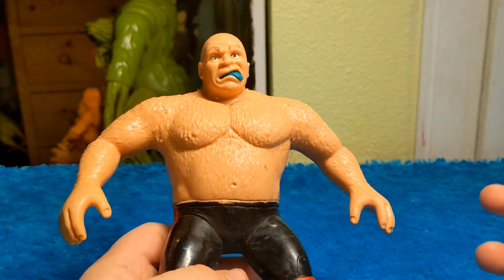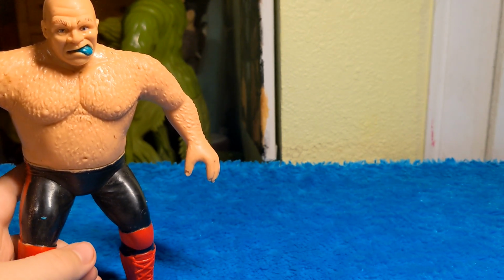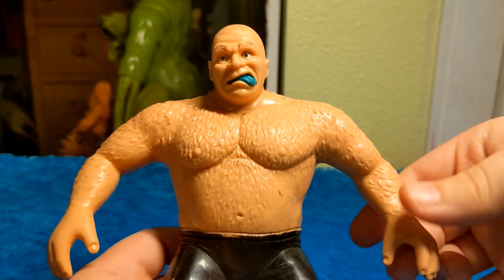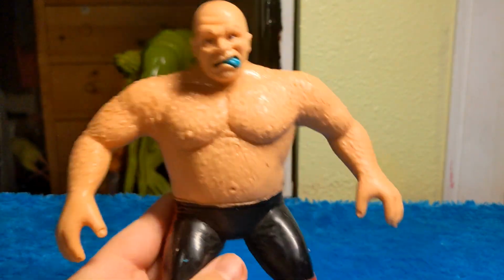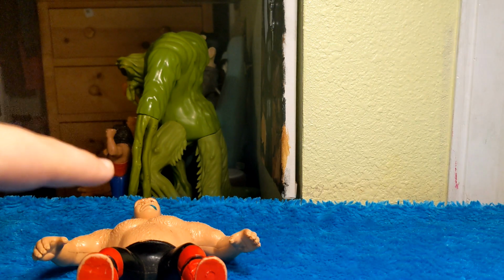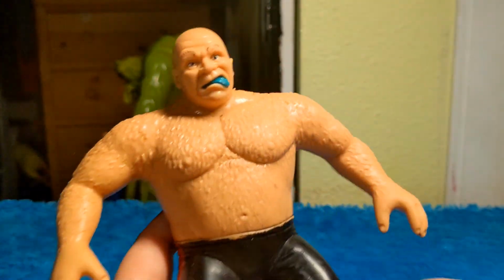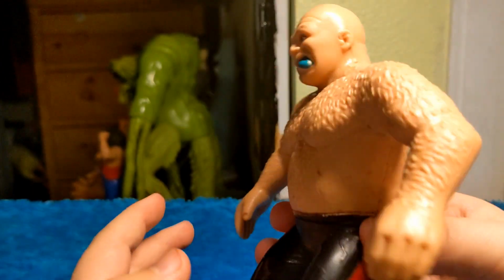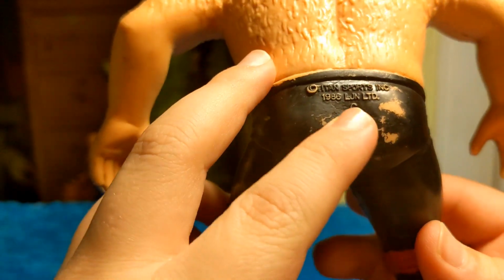Vintage 1986 Ljn Wrestling Superstars George Steele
This is my review of the vintage LGN wrestling Superstars George the animal Steele figure. I also give some history about the figure.